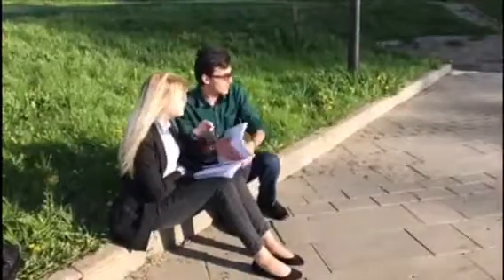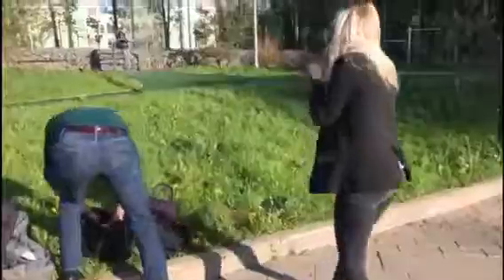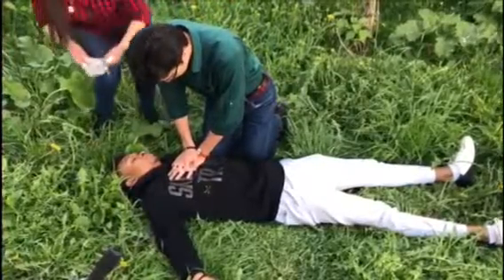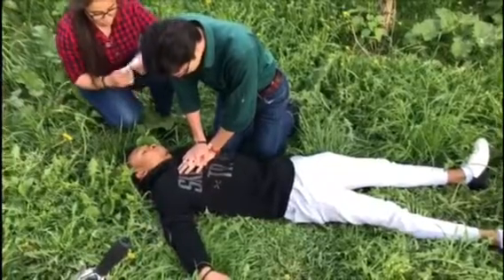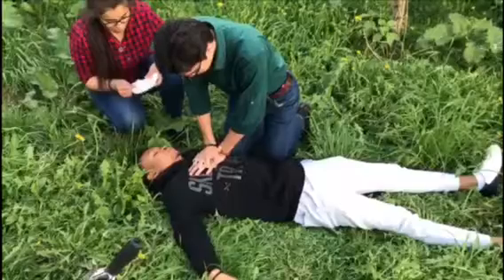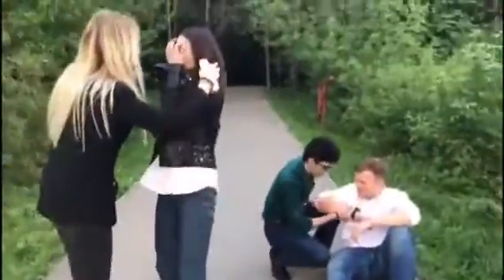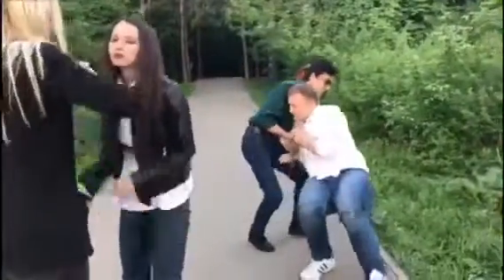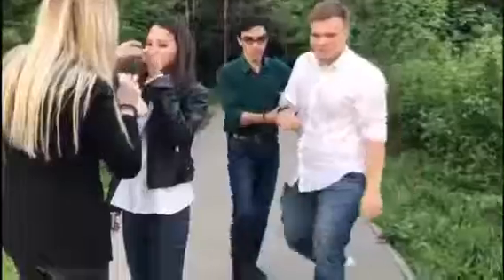First aid cycling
ML - 105: Aliyev Oruj, Chernova Anastasia, Sharipova Anisakhon, Zhelizko Artur, Tuktibayeva Gauharay, Abdulaev Munis